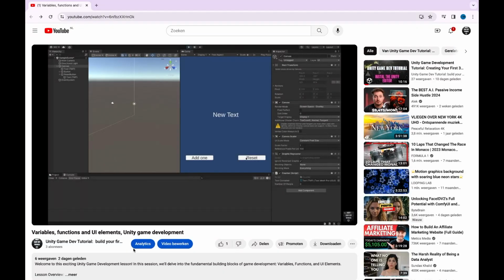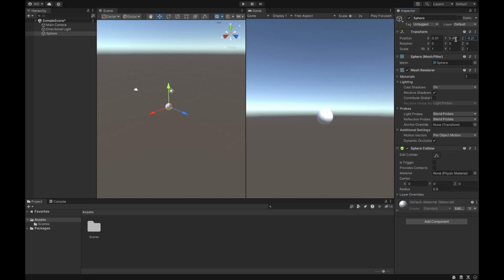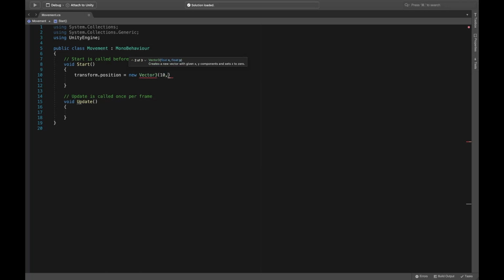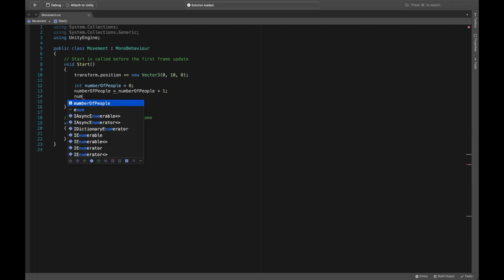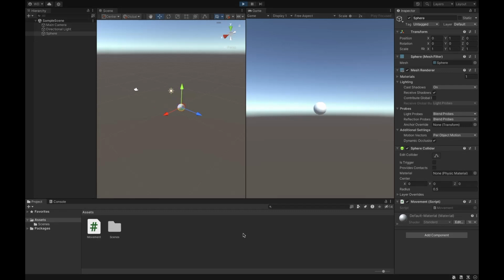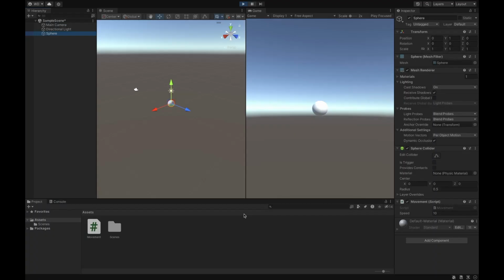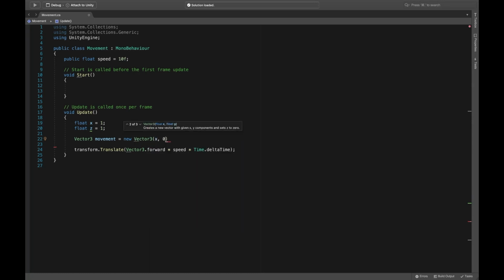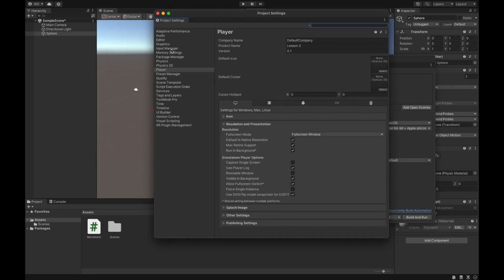Player Movement in Unity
Welcome to our Unity Game Development series! In this lesson, we'll delve into the exciting realm of player movement. We use the transform properties to make a game object move.

Lesson Overview:
- Transform properties: Explore the transform properties and how you can change values to position a gameobject.

- C#: scripting: We'll learn how to change a gameobjects position by changing it's transform properties by a C# movement script.

- Controle player movement: We'll learn how to take user input and use it to controle player movement.

00:00 Intro
02:27 Change transform by script
04:02 Place a object relative of it's current position
05:58 Move a object with transform.Translate
09:09 Controle player movement
12:20 Outro